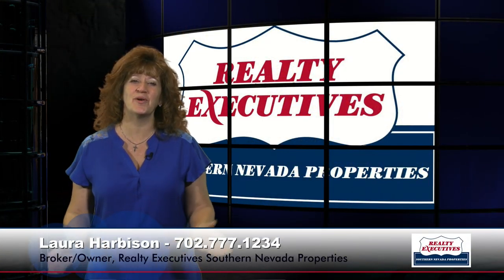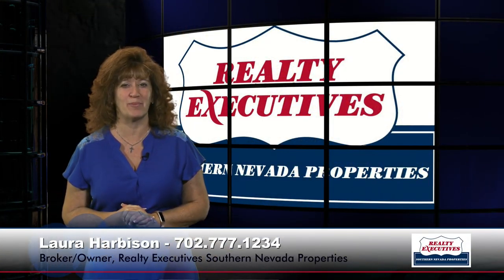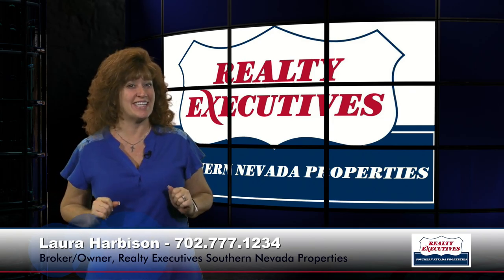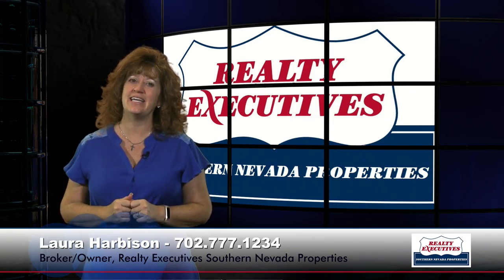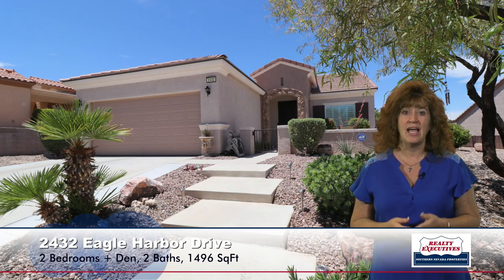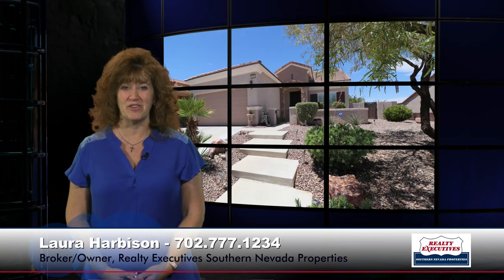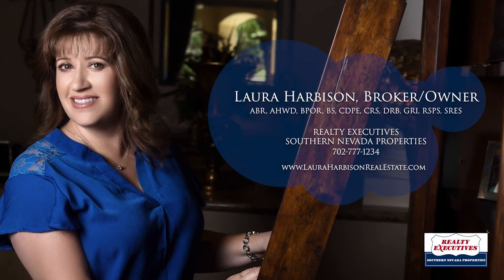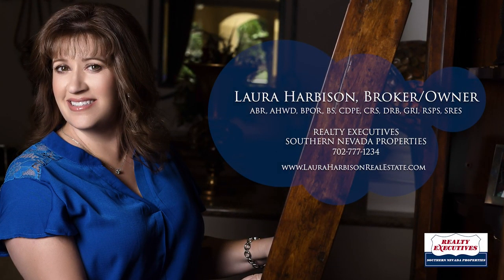SOLD! Tour 2432 Eagle Harbor Drive Henderson NV with me!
Upgraded Delaware Floorplan w/2 Bdrms PLUS Den! Kitchen boasts corian counters, tile flooring, recessed lighting, W/I pantry & upgraded white cabinets. Two-tone paint, raised panel doors, plantation shutters, upgraded flooring! Dream garage w/storage cabs & shelves and Swamp Cooler. Custom security doors, covered patio, fully fenced rear yard, mature landscape on automatic irrigation system, and gated courtyard w/table & benches. Super value! (55+ Community)

| Call for an inquiry or to reserve a date for a private viewing of this Henderson NV home for sale. Also give us a call if you’re looking into selling or buying a home and we'll happily provide you the important information that you will need.

PROPERTY DETAILS:
Active Adult Community!
Upgraded Delaware Floor plan w/2 Bdrms PLUS Den! Kitchen boasts corian counters, tile flooring, recessed lighting, W/I pantry & upgraded white cabinets. Two-tone paint, raised panel doors, plantation shutters, upgraded flooring! Dream garage w/storage cabs & shelves and Swamp Cooler. Custom security doors, covered patio, fully fenced rear yard, mature landscape on automatic irrigation system, and gated courtyard w/table & benches. Super value! (55+ Community)

ADDITIONAL LINKS:
Las Vegas Home Valuation Analysis